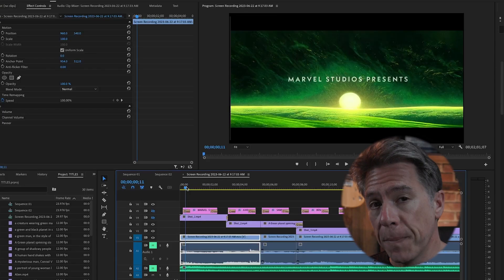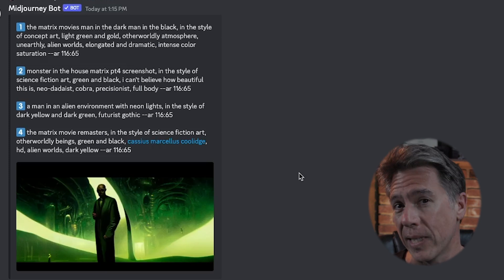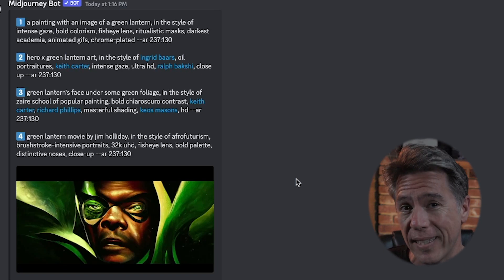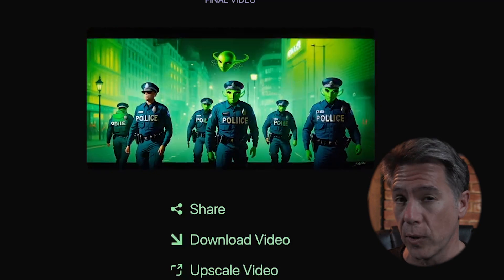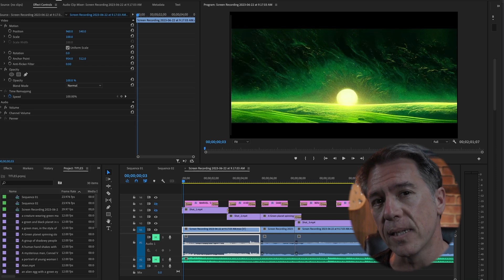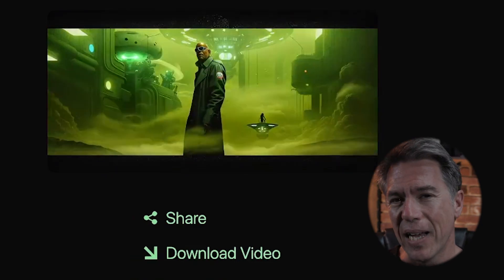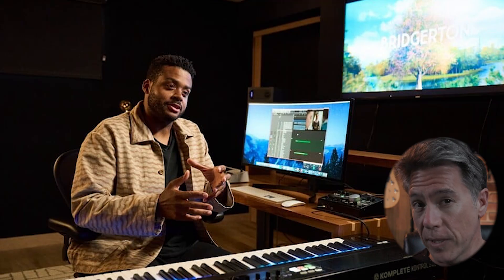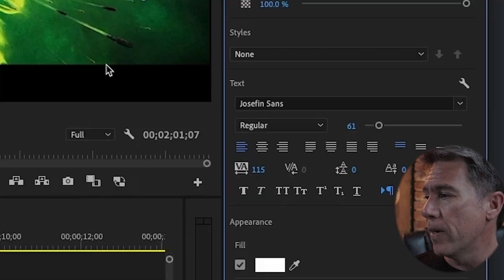Everyone Hated the Secret Invasion AI Titles. So I Fixed It, And You Can Too! (Midjourney/Kaiber.AI)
Marvel's Secret Invasion Title Sequence caught some flack for utilizing AI. I didn't really have a problem with that, but I did think that I (and you) could do a better version utilizing AI Video tools that we all have access to!

So, in this video we'll take a look at my version of the Secret Invasion Title sequence, and then I'll show you how you can do your own version utilizing AI tools such as Midjourney and Kaiber.AI, create an alternate theme, and then wrap up with some thoughts on the Controversy of Method Studios utilizing AI in such a high profile project, as well as a look at an alternate AI video method that I think might have been cooler for the show!

Audio Interface